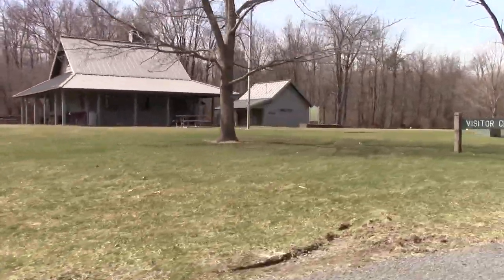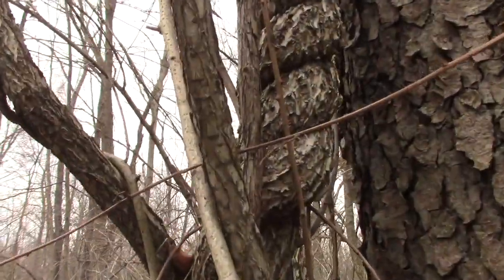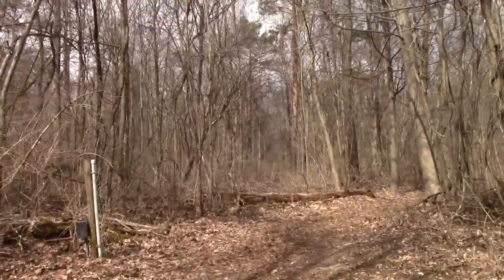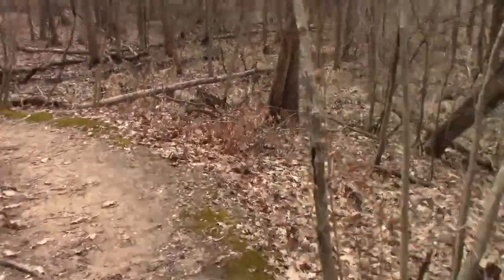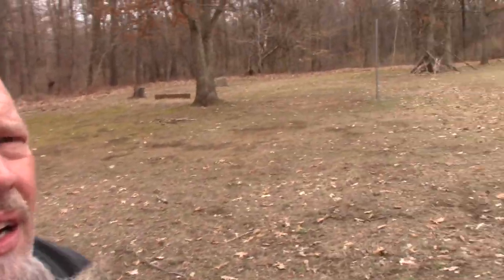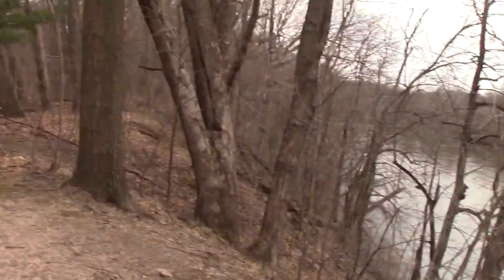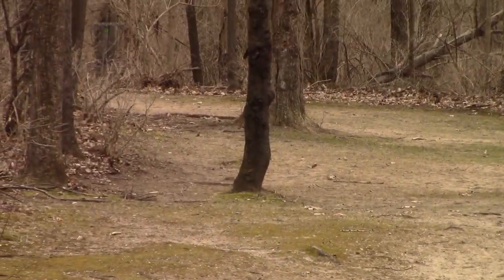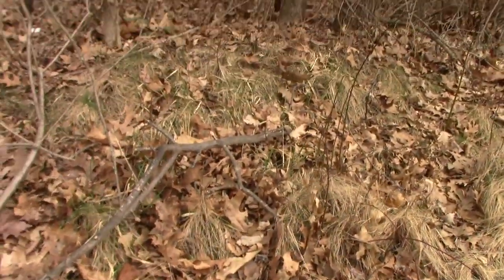Suburban Hiker - 500 Mile Walk: Day 9 - TECH TROUBLES! 4 MILE TRAIL HIKE!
AWESOME trail hike, NOT SO AWESOME tech troubles! ENJOY THE HIKE!
  Be sure to follow along as I VLOG my walks/hikes/travels on the sidewalks, subdivisions, river walks, bike paths, hiking trails, woods, forests and beaches in northern Indiana and southern Michigan!